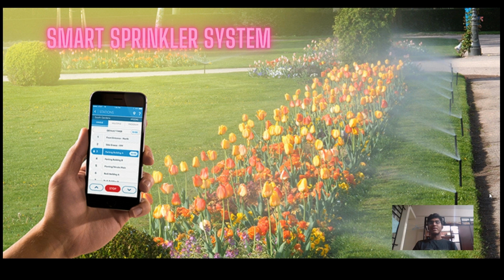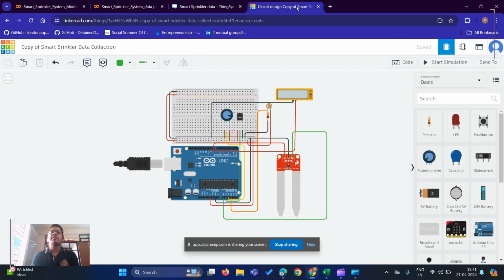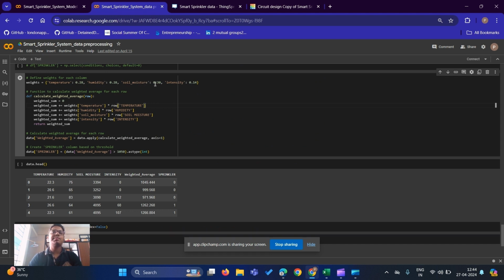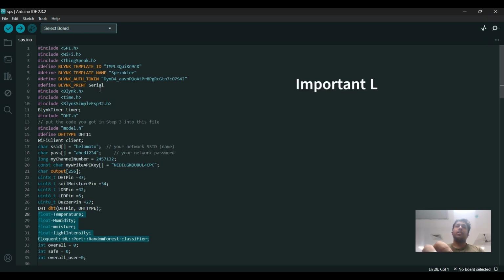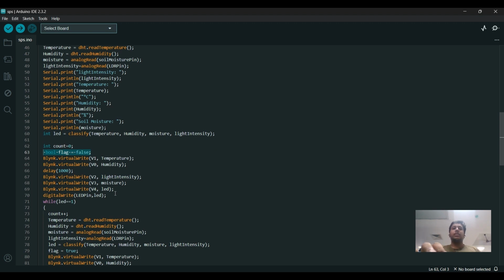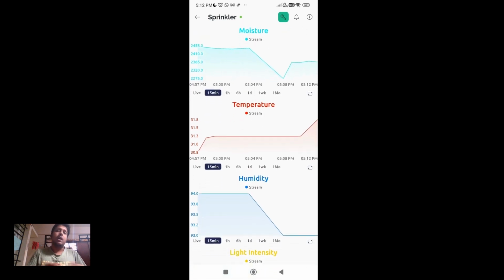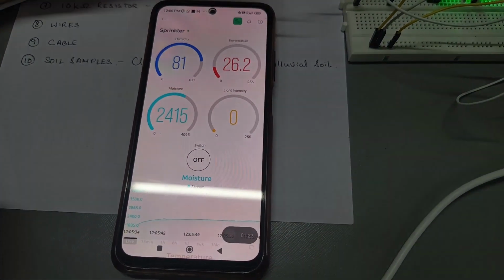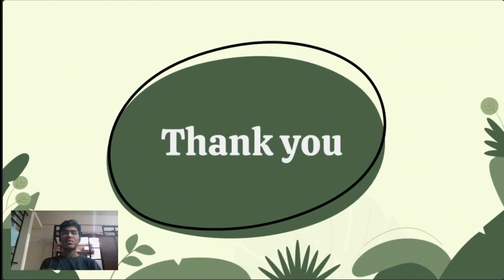Real Time Smart Sprinkler System - Real-Time Watering Made Easy!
💧🌱 Dive into the future of gardening with our Real-Time Smart Sprinkler System! 🌞🏡 Say goodbye to overwatering and under-watering woes as we introduce you to the ultimate solution for a lush, healthy garden. In this video, we'll walk you through the creation and implementation of a cutting-edge smart sprinkler system using Arduino and IoT technology. Watch as we demonstrate how to integrate sensors, weather forecasts, and real-time data analysis to dynamically adjust watering schedules based on soil moisture levels and weather conditions. Whether you're a seasoned gardener or just starting your green journey, this tutorial will empower you to save water, time, and effort while nurturing your plants like never before. Transform your garden into a thriving oasis with our Real-Time Smart Sprinkler System today! 🌿💦